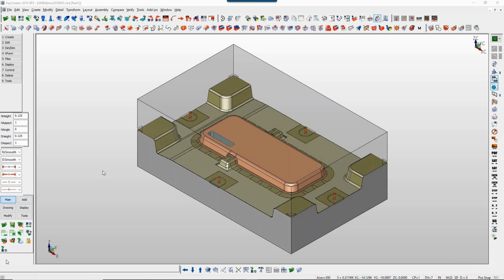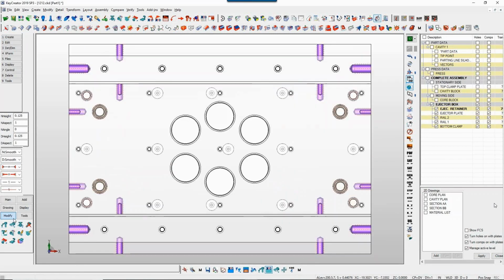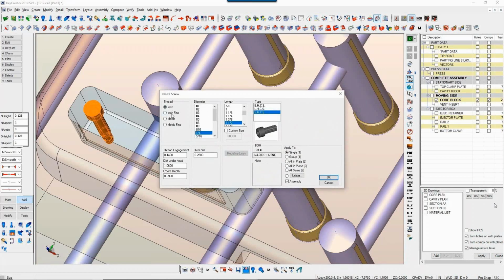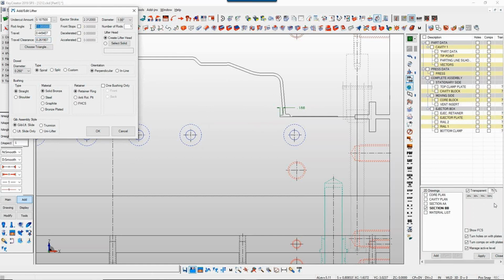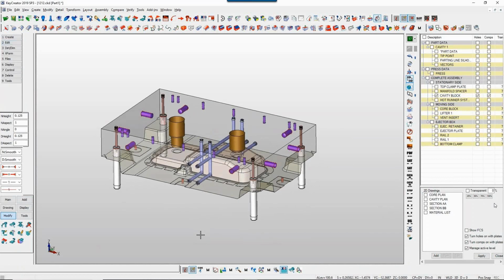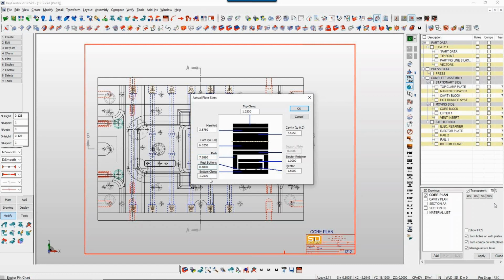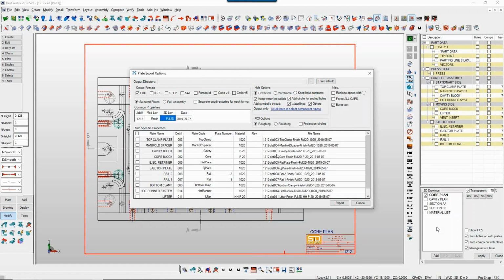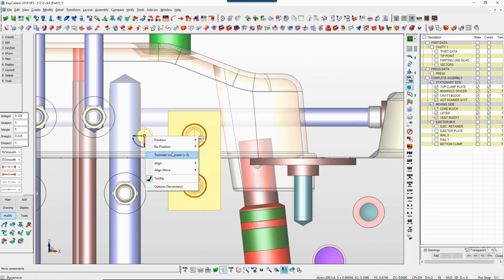XMD - Expert Mold Designer Automated Software - 2019 Webinar